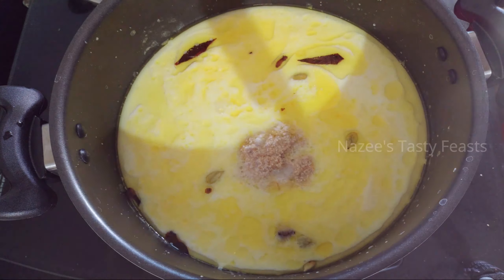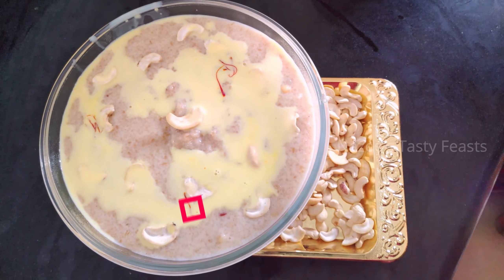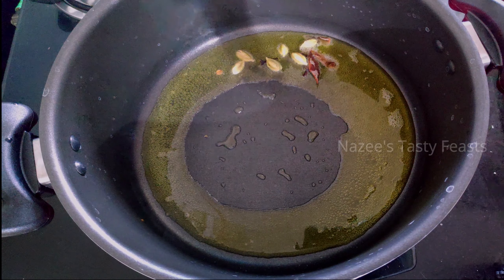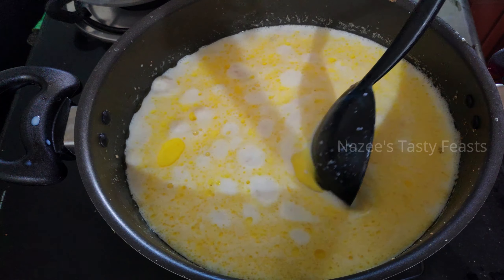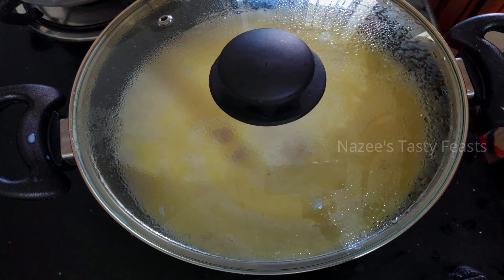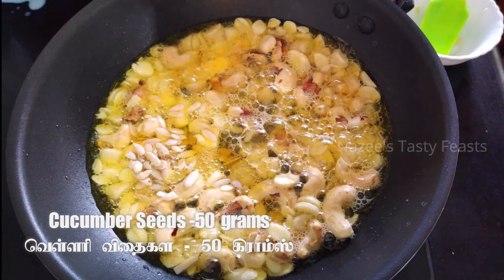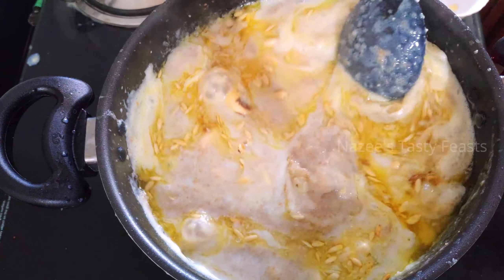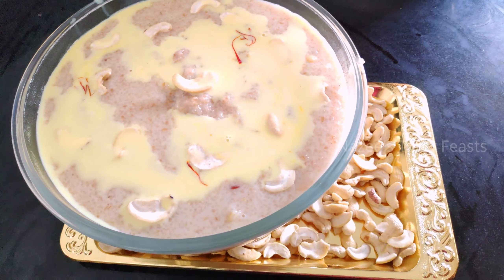Wheat Rava Payasam | கோதுமை ரவை பாயசம் | How to make rava payasam | Rava kheer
Friends today we are going to see, Kodhumai Rava Payasam, which is a sweet dish, which is a healthy dish, and tasty too. Godhumai Rava payasam is made up of Sugar/Jaggery, Wheat Rava, Nuts and Ghee, it is much more nutritious for kids, please try this recipe at your home once and leave your feedback in comments,

Ingredients for Wheat Rava Payasam

Wheat Rava - 250 grams
Sugar/Jaggery /MilkMaid - 200 grams
Ghee - 150 grams
Badam - 50 grams
CashewNut - 50 grams
Cucumber Seeds - 50 grams
Dry Graped/Raisins - 50 grams
Elaichi - 4 No's
Clove - 2 No's
Cinnamon - 2 No's